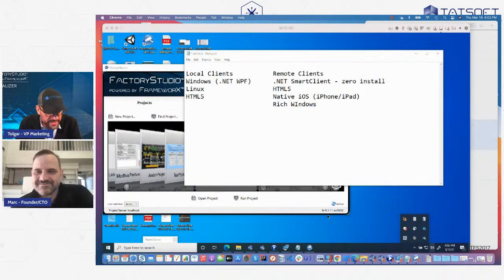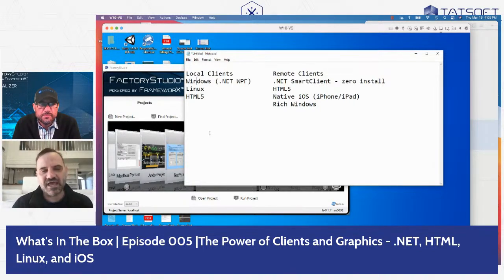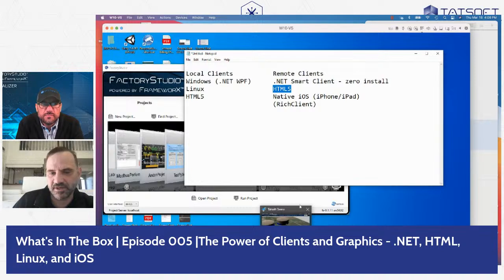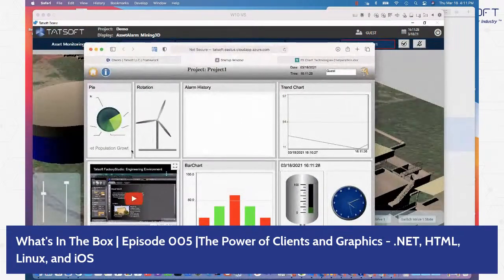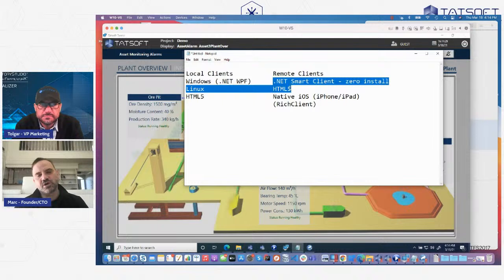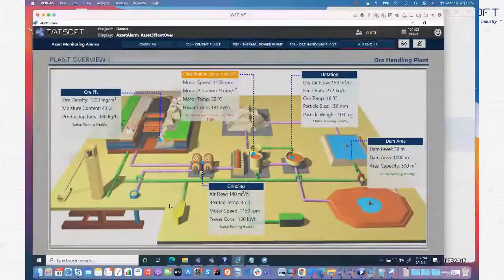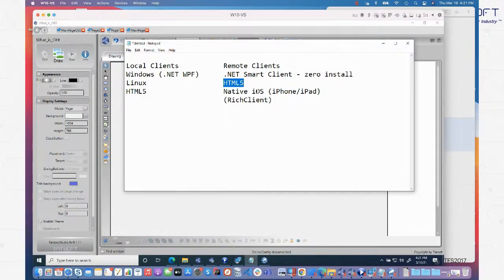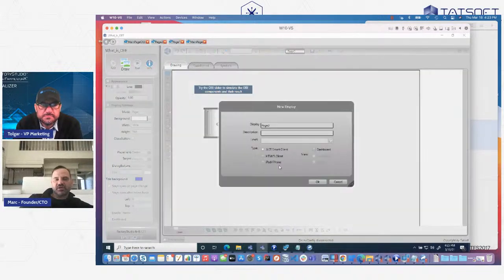What's In The Box | Episode 005 | The Power of Clients and Graphics: .NET, HTML, Linux, and iOS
For this week's episode of "What's In the Box?" we'll examine the high speed .NET client for operations, HTML support, and Linux & iOS capabilities within the FrameworX platform.